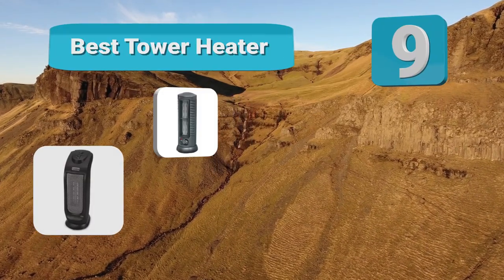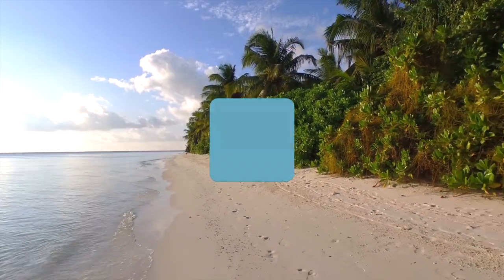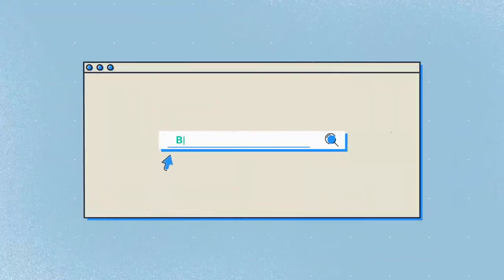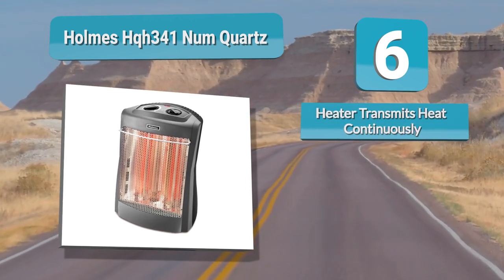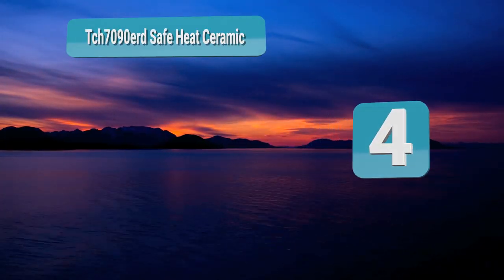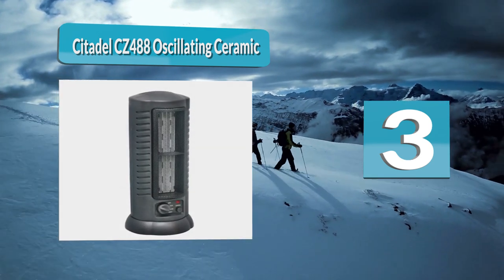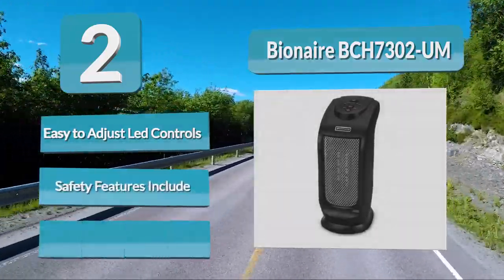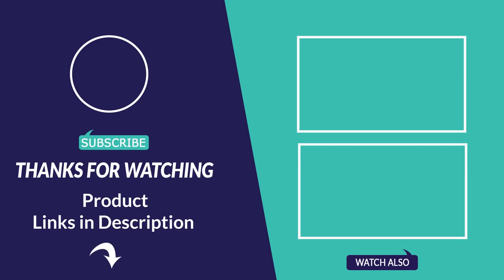Best Tower Heater In 2020 – Just Feel Comfort!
Our complete review, including our selection for the year's Best_Tower_Heater , is exclusively available on FishFindly.

These Best Tower Heater Video Buying Guide Included Products Are:

1. Optimus Oscillating Tower Heater
2. Bionaire BCH7302-UM Tower Heater
3. Citadel CZ488 Oscillating Ceramic Tower Heater
4. TCH7090ERD Safe Heat Ceramic Tower Heater
5. Vornado SRTH Small Room Tower Heater
6. Holmes HQH341-NUM Quartz Tower Heater
7. Lasko 6462 Full Circle Ceramic Heater
8. Lasko 5307 Oscillating Ceramic Tower Heater
9. Lasko 751320 Ceramic Tower Heater
10. Lasko 755320 Ceramic Tower Heater

Are you scouting the best tower heater to warm up your living space? Are you having a problem choosing among the many brands and models on the market? Not after reading the top 10 best tower heater reviews below!

But first things first; why would you need a tower heater over other types of space heaters?

Well, tower heaters are easier to use and set up, not to mention that they are well-built in comparison to other types of space heaters. They promise quicker heating action and are compact for portability.